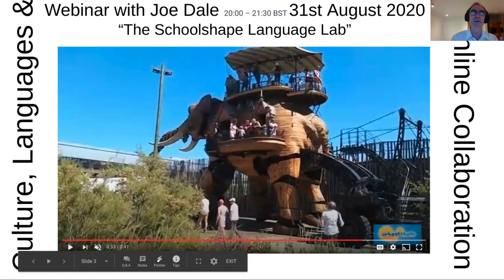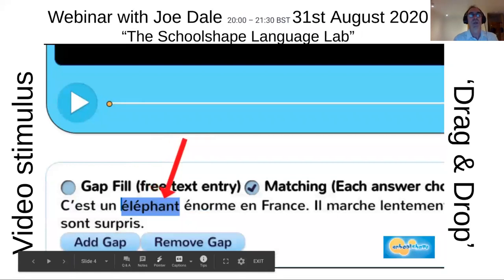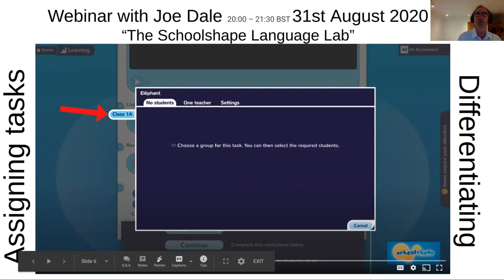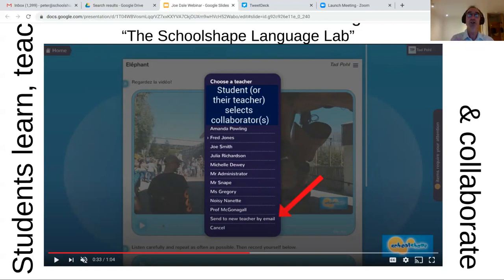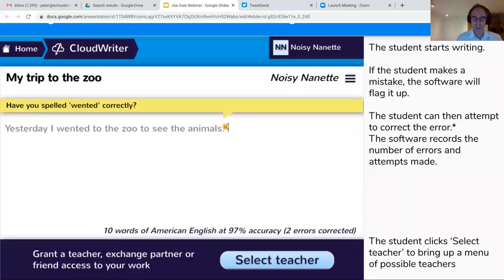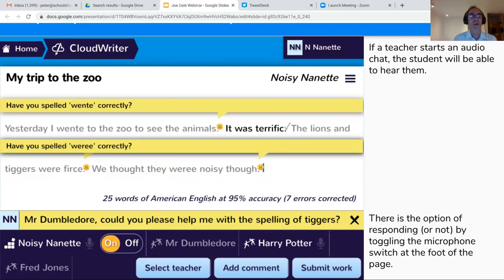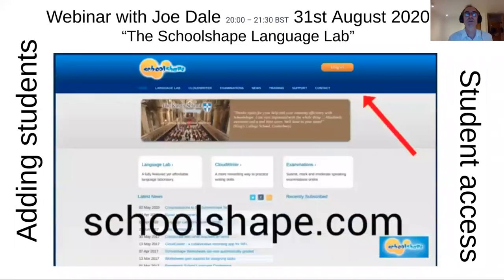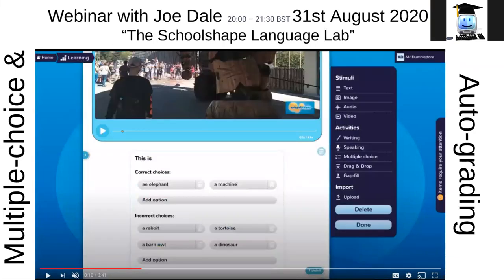Schoolshape: A complete blended/hybrid learning solution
As part of a new series of webinars aimed at supporting language teachers with ideas on how technology can enhance language learning, Joe Dale, UK Independent Languages Consultant, joins Peter Smith, Director of the Schoolshape Language Laboratory.
Uninterrupted in lockdown, Schoolshape has been used by schools and colleges worldwide since 2009. “One click" multimedia interactive worksheets or more complex courses and examinations with video, audio, cloze, drag and drop, multiple choice and picture-labelling.Tasks completed individually and/or in audio or scaffolded textual collaboration with one or more teachers, tutors, and peers collaborating synchronously and/or asynchronously. Evidence of all work & assessment recorded and monitored.